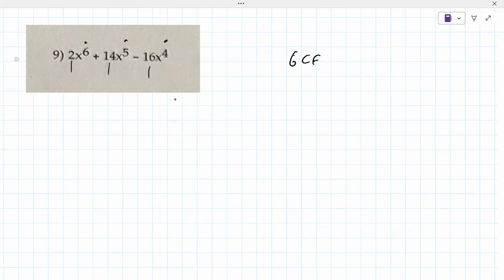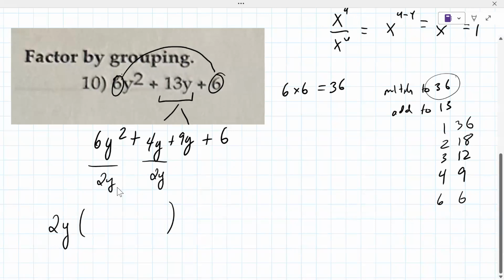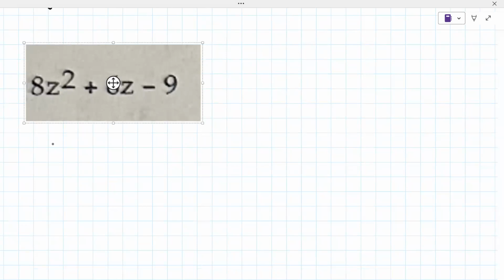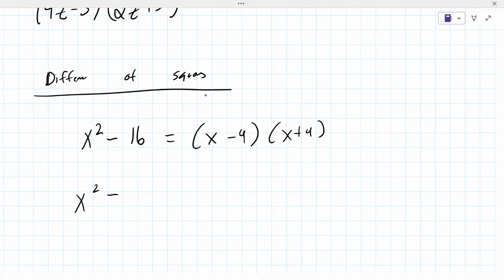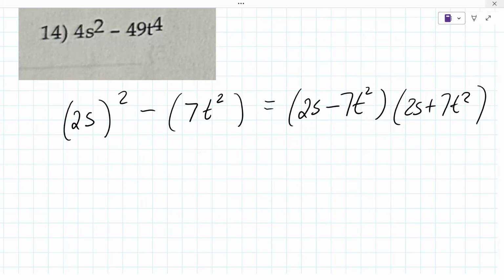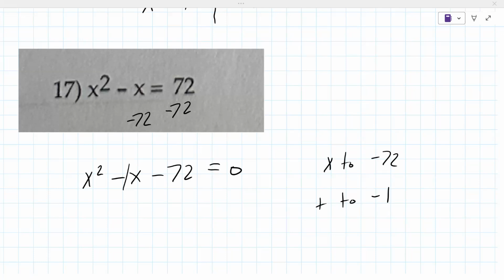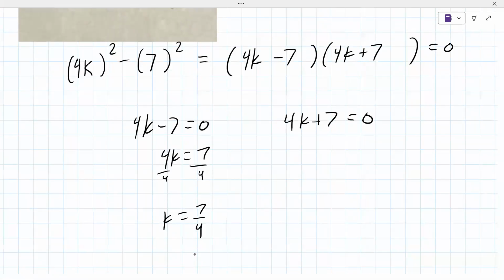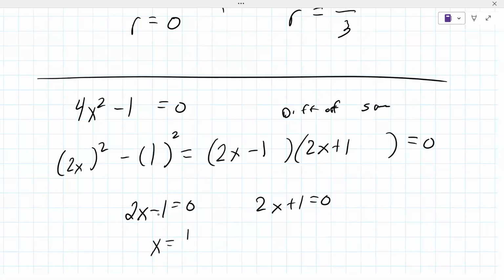College Pre-Algebra Lesson [2023-12-10 at 10pm MST Luci V]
This lesson covered topics in Pre-Algebra including factoring and solving by factoring.